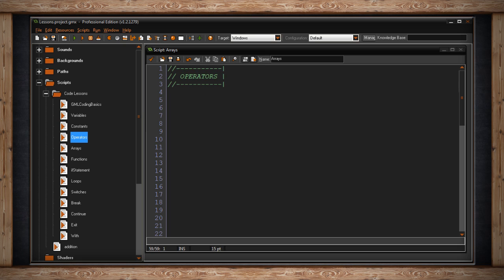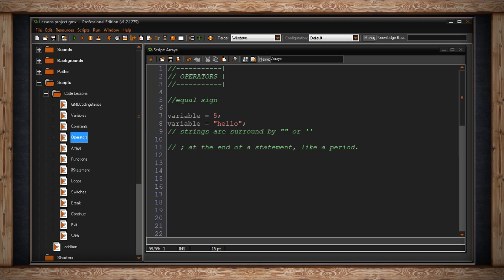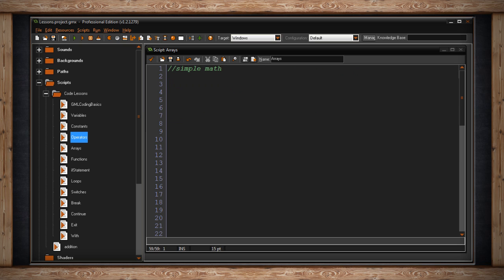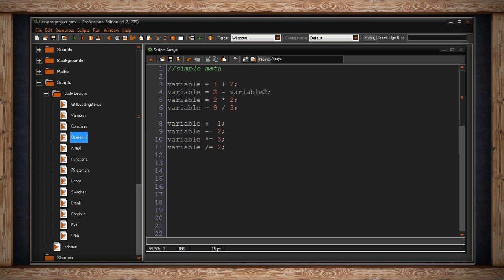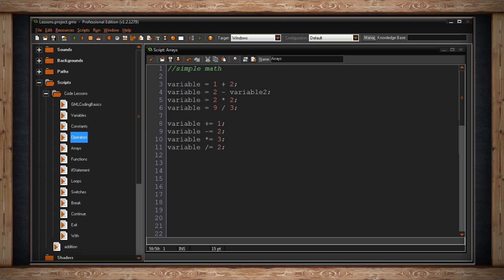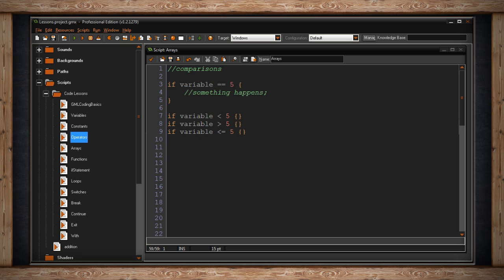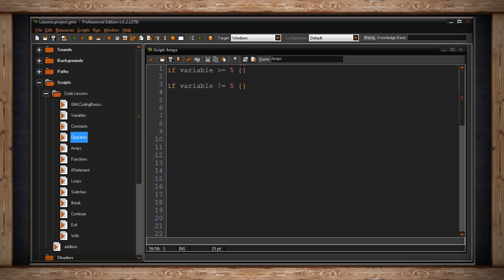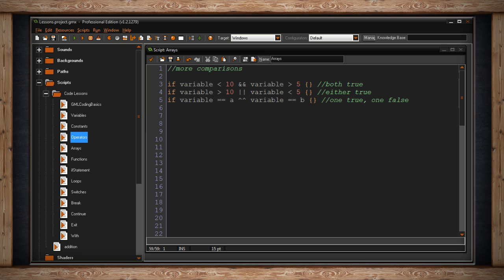C04 - GameMaker: Studio - Operators (v2)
This is a re-upload of the original Operators video. It used to contain incorrect information about how Modulo works. The offending section has been removed, and a dedicated Modulo video is now on this channel for you to view.